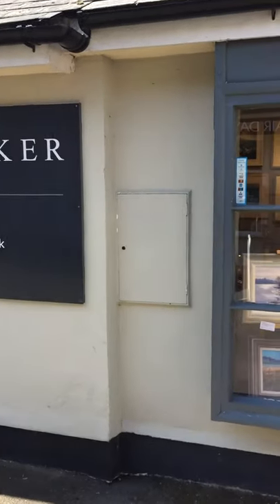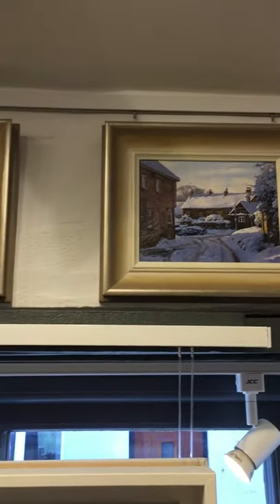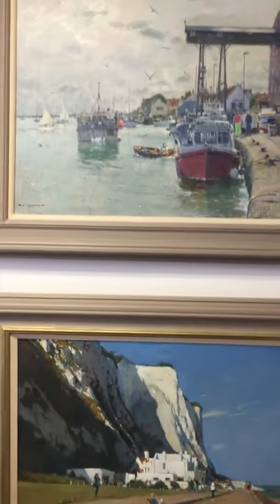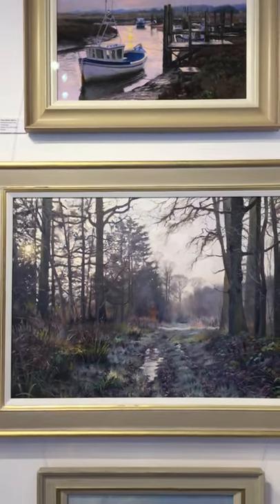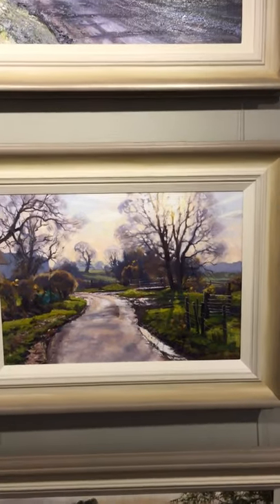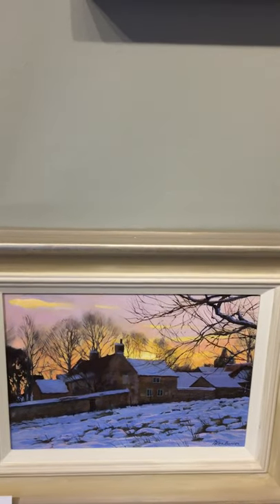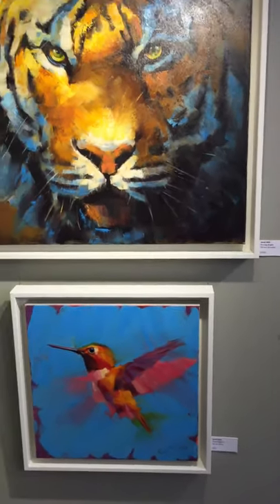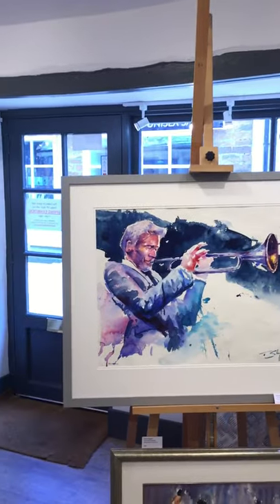Virtual Tour of the Gallery April 21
Virtual Tour of the Gallery, April 2021, showcasing our Spring Exhibition of new work by many of our artists. Find the gallery - Peter Barker Fine Art - in Hope's Yard, Uppingham, Rutland LE15 9QQ, open 11 - 5 on Fridays and Saturdays, or by appointment.